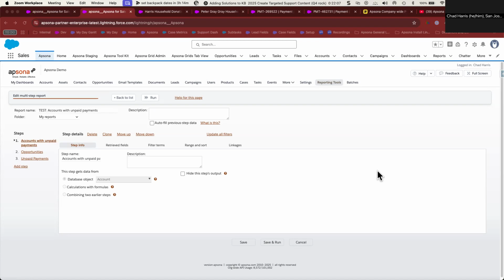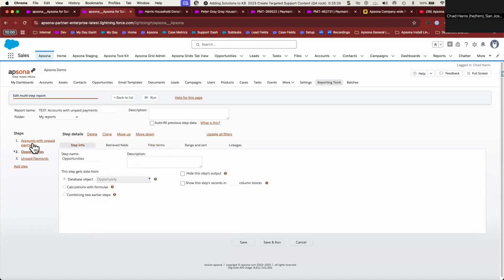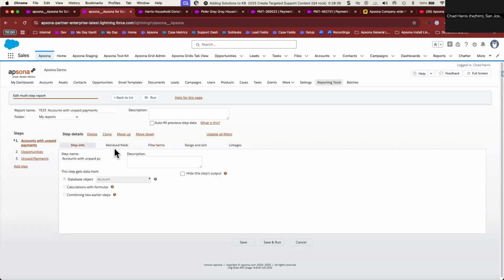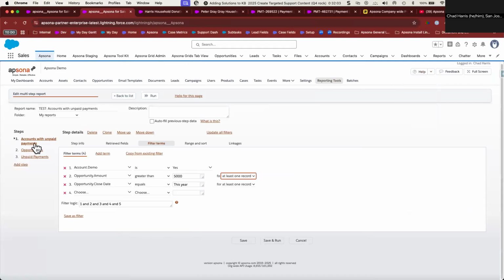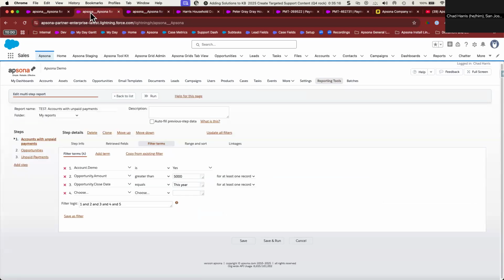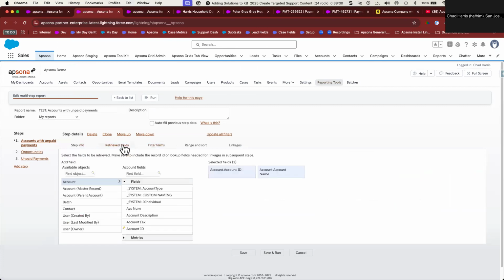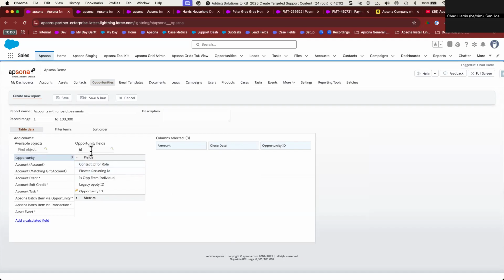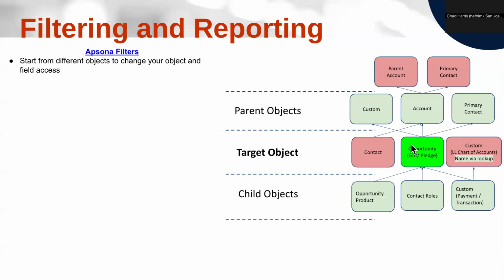Episode 23: Filter Considerations in Multistep Reports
Do you ever filter a multistep report only to get more results, or different results, than you expect? Are you unsure which object to start on when building your steps in a multistep report? This video helps to demystify Apsona filtering and object access within our Multistep and Single Step reports.

For more information on our saved and nested filters see this article